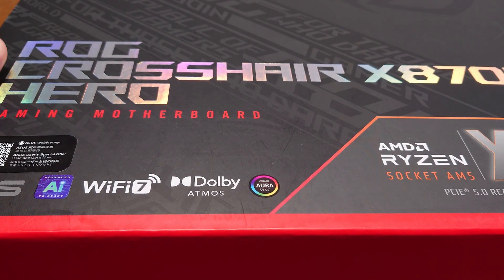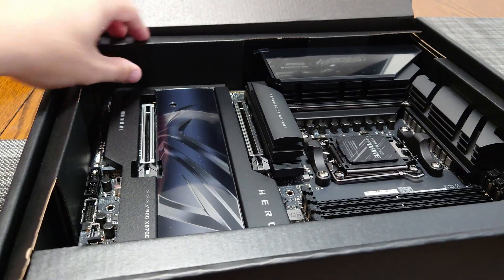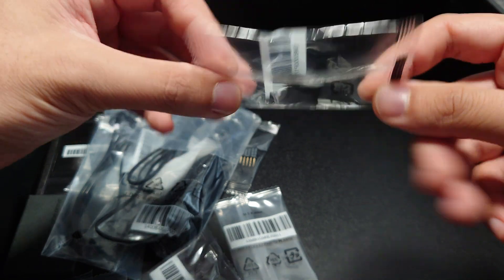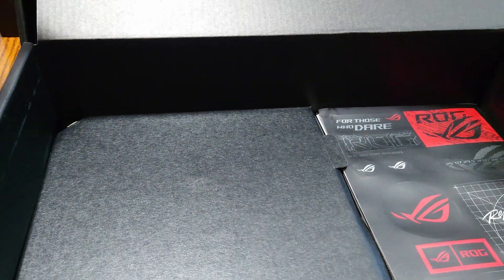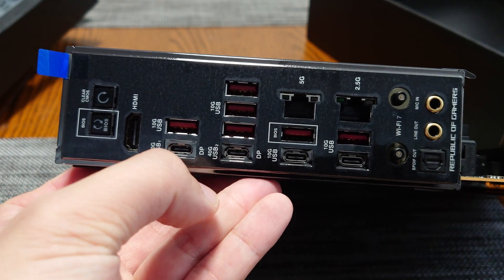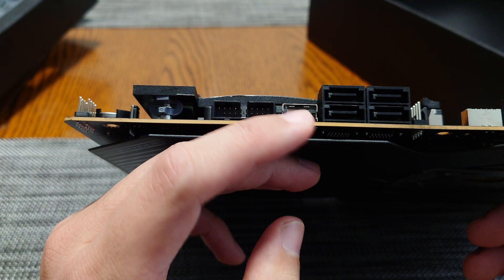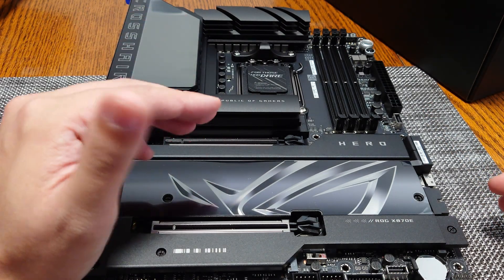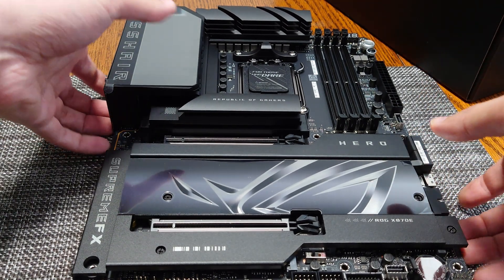ASUS ROG X870E Crosshair Hero Unboxing and Overview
Quick look at the new ROG X870E Crosshair Hero motherboard from ASUS. Upcoming in-depth look at DDR5 overclocking for both 2 and 4 DIMM configurations.

ASRock X870E Nova Wifi
ASRock X870E Taichi
ASRock X870E Taichi Lite
ASUS ROG X870E Crosshair Hero
ASUS ROG X870E-E Strix Gaming Wifi
ASUS ProArt X870E Creator
ASUS TUF X870 Gaming
MSI MPG X870E Carbon Wifi
MSI MAG X870 Tomahawk
Gigabyte X870E Aorus Master
Gigabyte X870E Aorus Elite Wifi7
Gigabyte X870E Aorus Pro

Recommended DDR5 8000 kit - G.Skill Trident Z5 48GB 2x24gb 8000MT/s
Best 4K60 capture card for USB4 - Avermedia Live Gamer Bolt